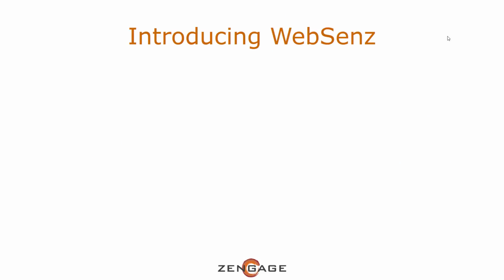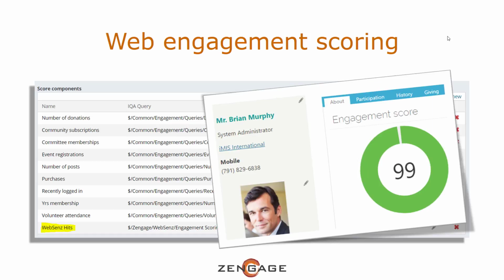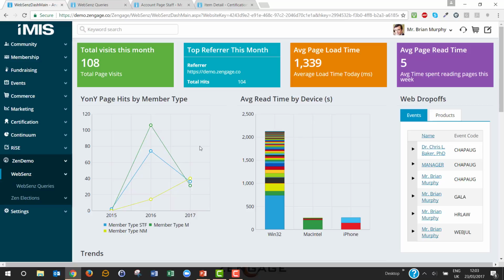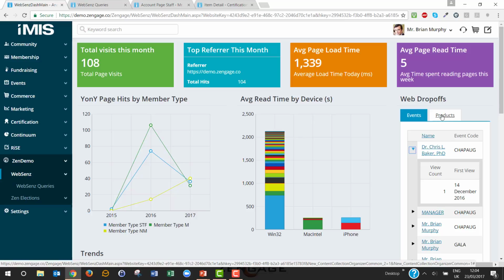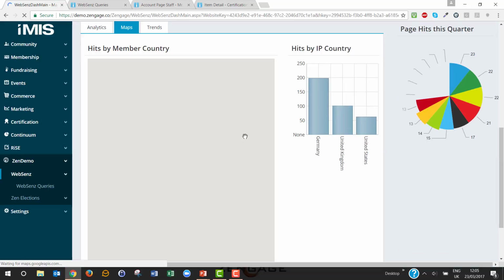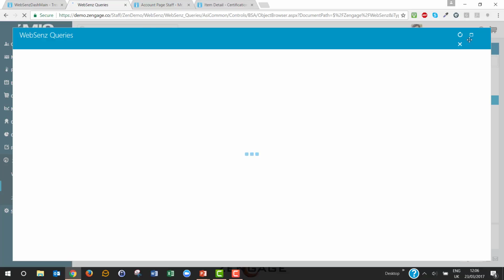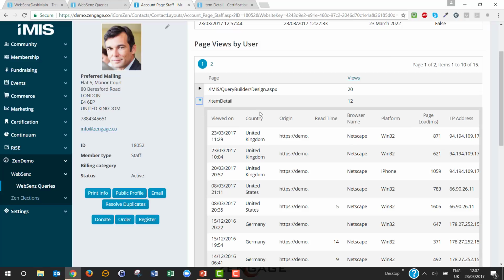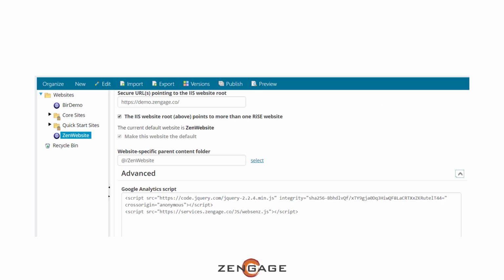WebSenz Web Analytics for iMIS20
iMIS Web Analytics - the first analytics tool to link directly to your member and donor records in iMIS20